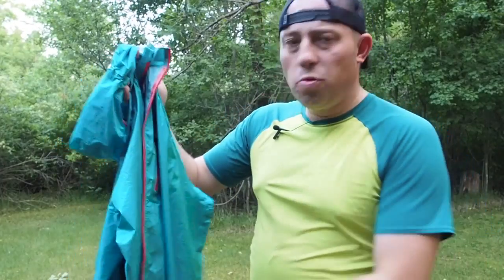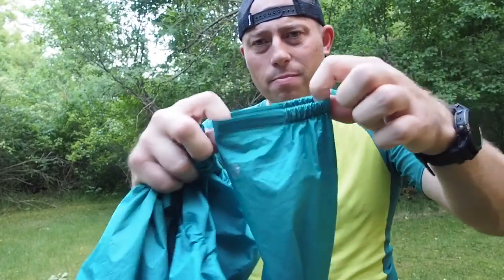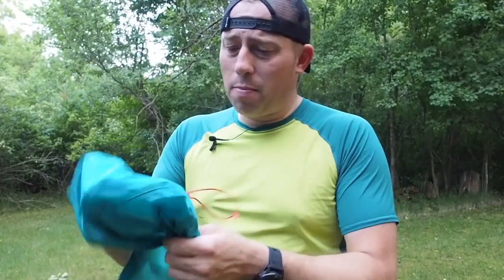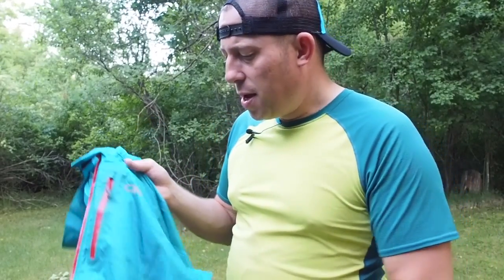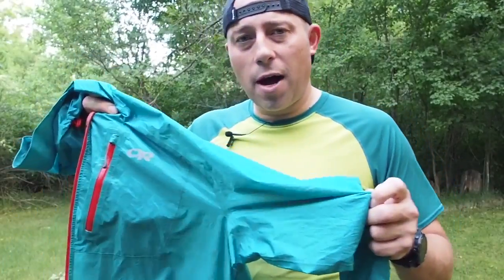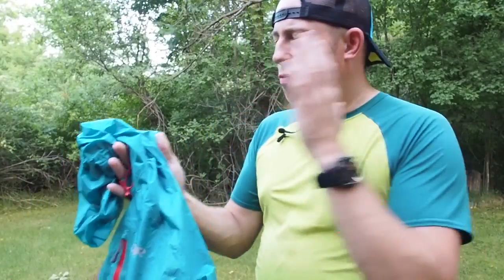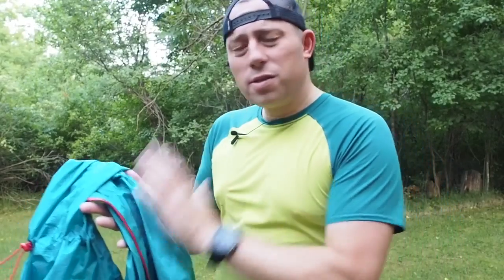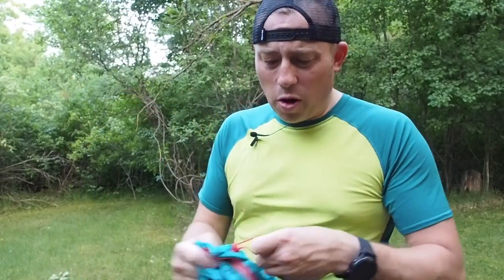Outdoor Research Helium ii rain jacket review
The Outdoor Research Helium ii jacket comes highly recommended by many thru-hiker's. So what's the scoop on this jacket and how did it perform on the AT for me?